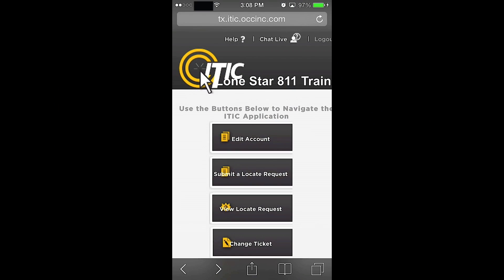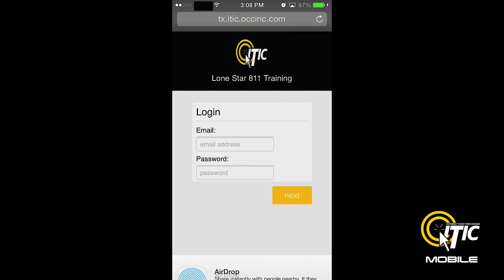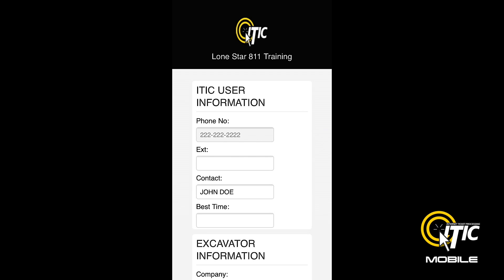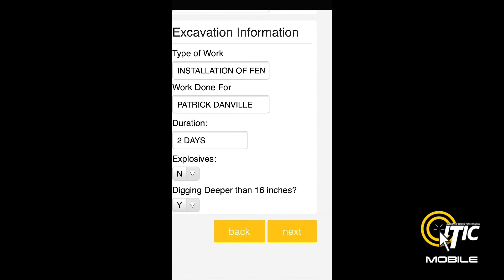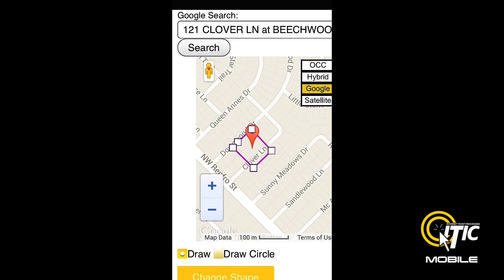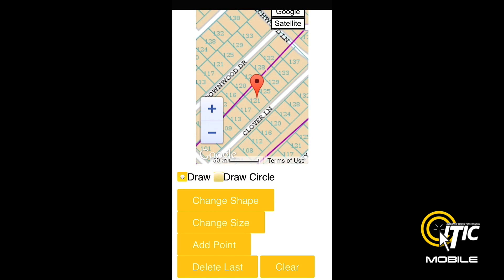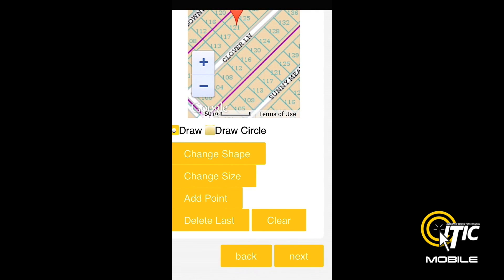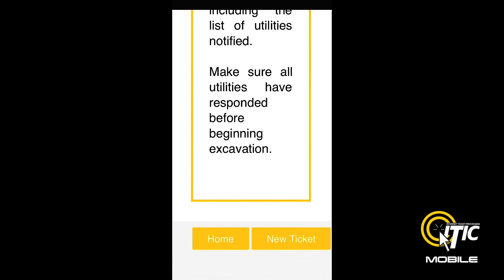Lone Star 811 - ITIC Mobile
Lone Star 811 puts Safe Digging in the palm of your hand! Introducing ITIC Mobile.

EASY ACCESS.
Use ITIC Mobile from any Smartphone, Tablet or other mobile device.

HASSLE FREE.
No need for downloading an 'app' or other content from a website. ITIC Mobile runs independently. No need to worry about downloading 'updates' or waiting for enhancements to install, either - we take care of it on OUR end so you don't have to!

ITIC Mobile has the same features as the Desktop Version of ITIC, now OPTIMIZED for all mobile devices. Features like:

• PROFILES
• MULTIPLE MAP VIEWPOINTS
• EASY AUTO-FILL FIELDS
• DROP-DOWN MENUS
• TAP-AND-DRAG MAPPING
• NEW GPS LOCATION ASSISTANCE
• FILE YOUR TICKETS 24/7/365

ITIC & ITIC Mobile are fully developed and supported by the One Call Concepts Systems Division for Lone Star 811.